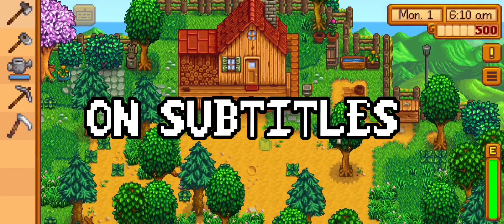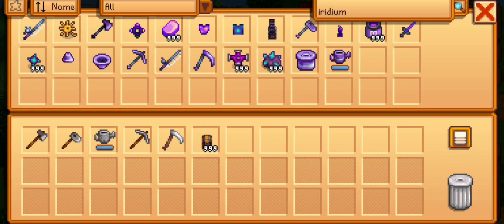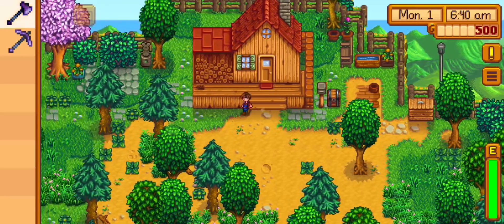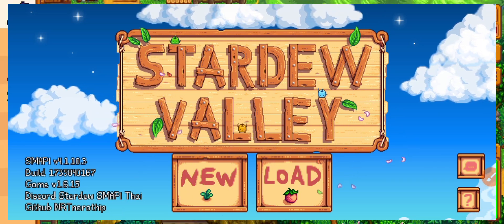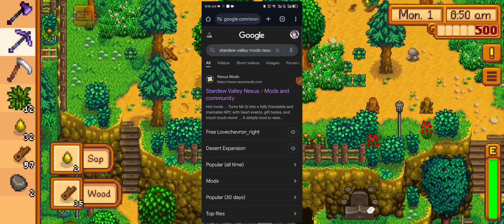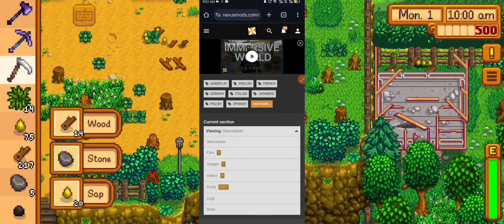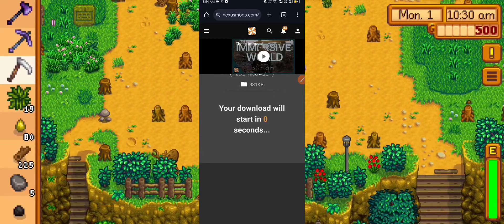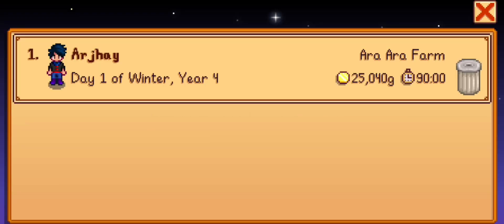HOW TO DOWNLOAD AND INSTALL STARDEW VALLEY MODS ON MOBILE | 2025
About This Video:

🚜 Want to enhance your Stardew Valley Mobile 1.6 experience with mods? In this tutorial, I'll show you exactly how to install mods step by step! Whether you're a beginner or an experienced player, this guide will help you get started.

✅ How to download and install SMAPI for mobile
✅ Where to find Stardew Valley mods
✅ How to install and use mods properly
✅ Tips to avoid crashes and compatibility issues

📥 **Links & Resources:**

The Most Important Framework of all TIME!!!